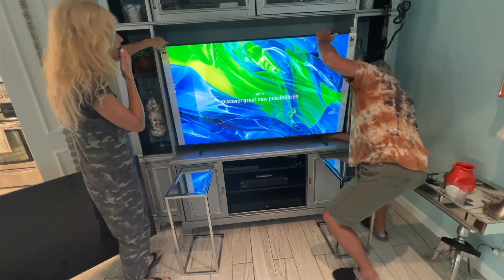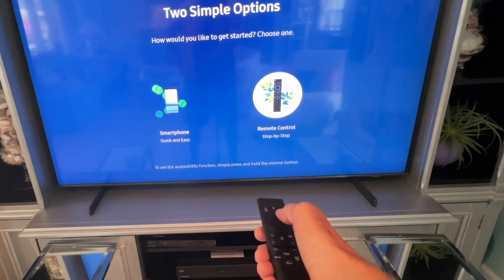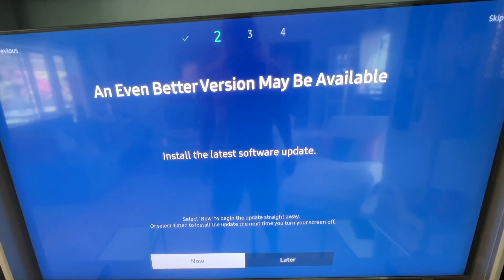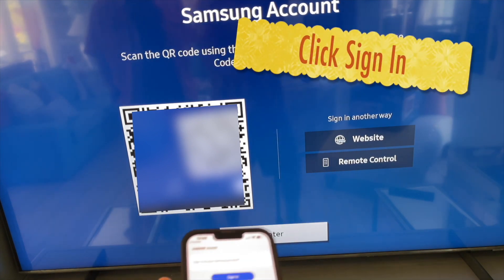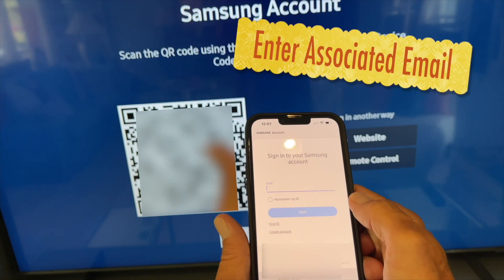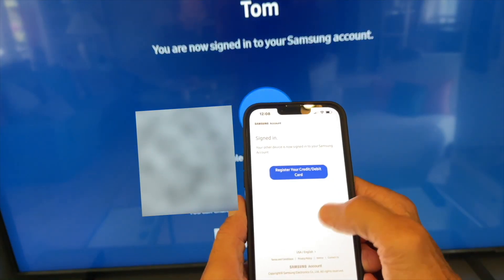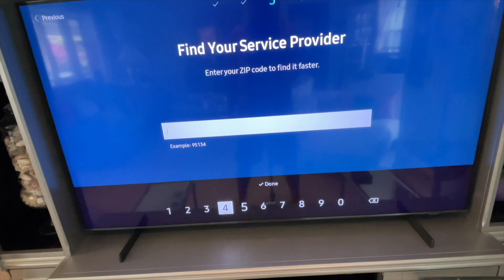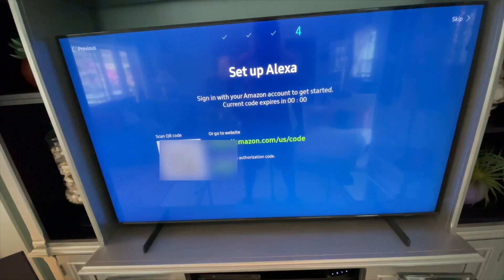How to create a Samsung Account on Samsung QLED 4K TV